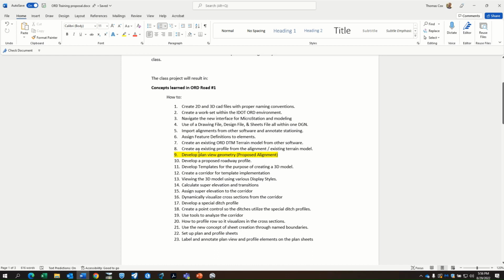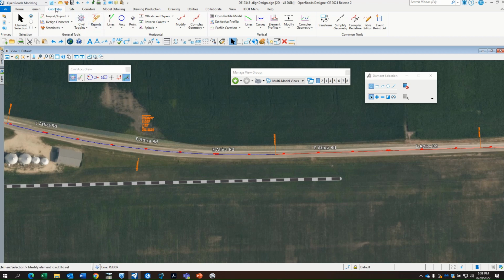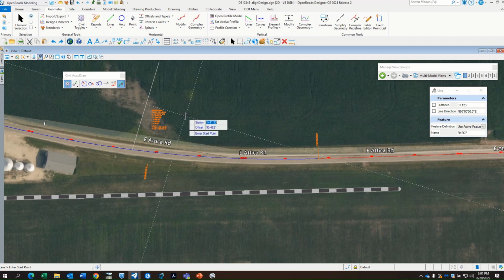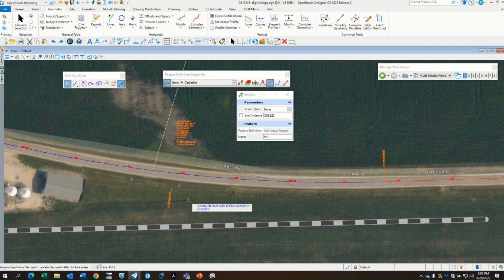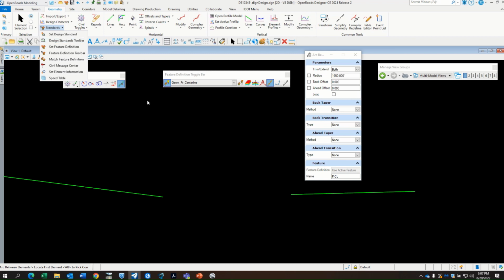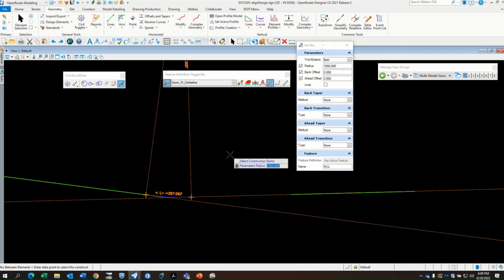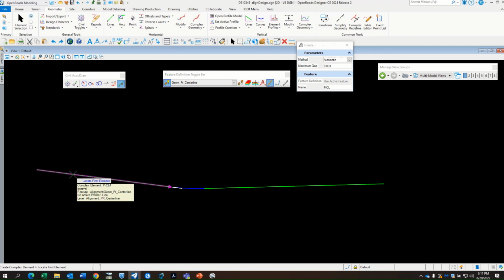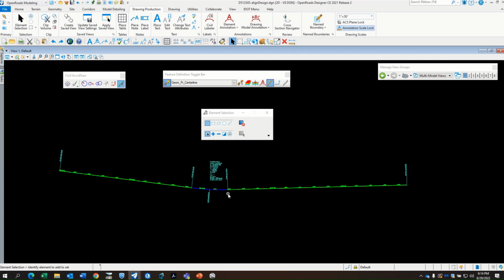ORD 1 chapter 9